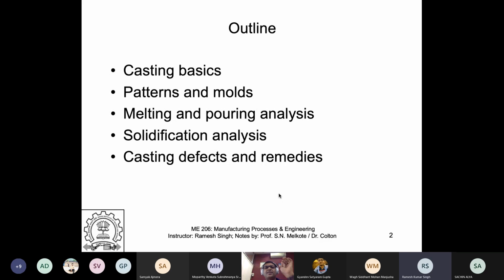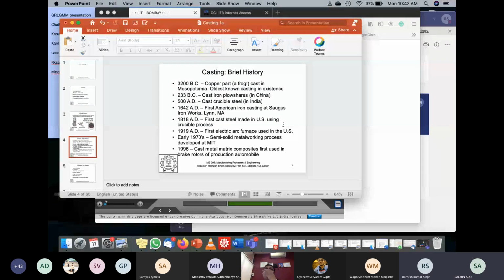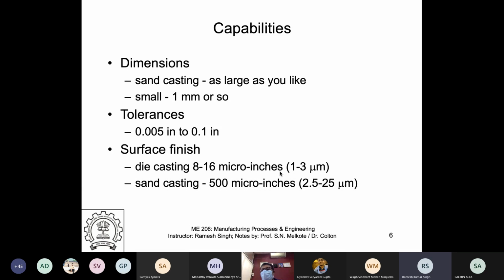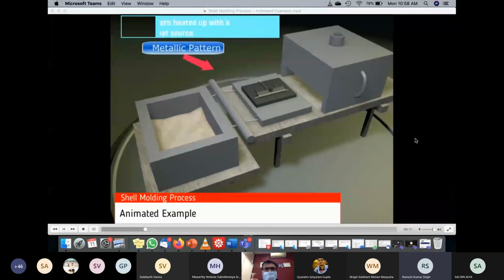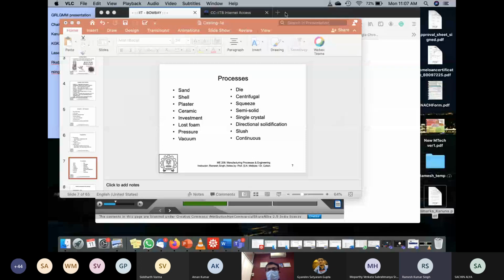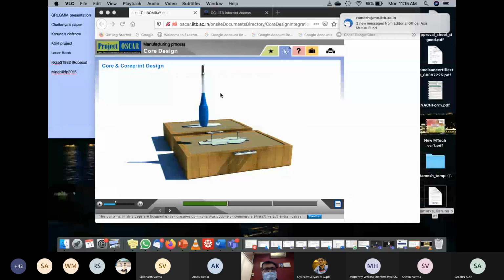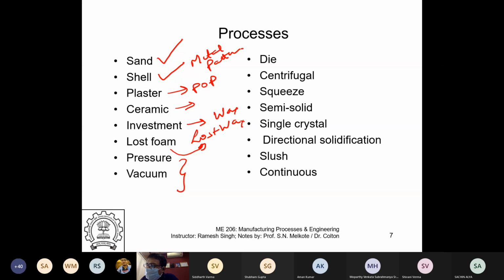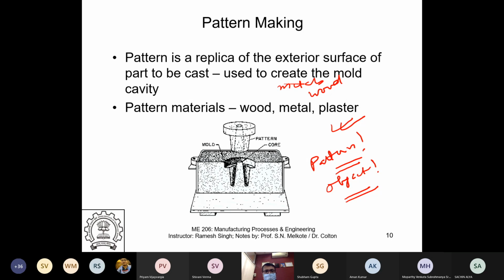Lecture2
Lecture ME 206